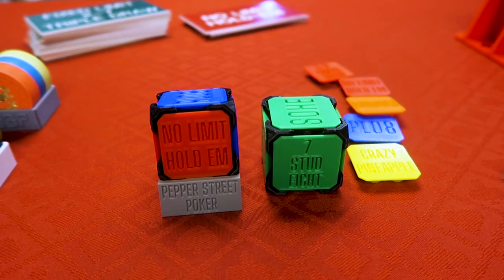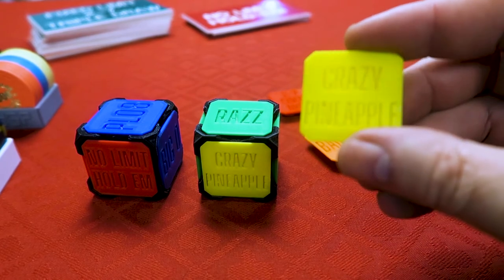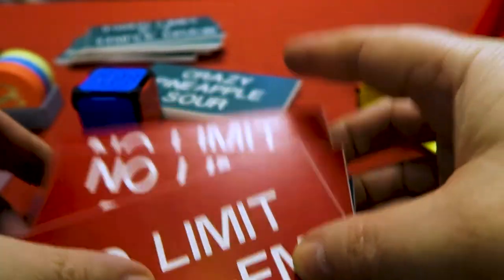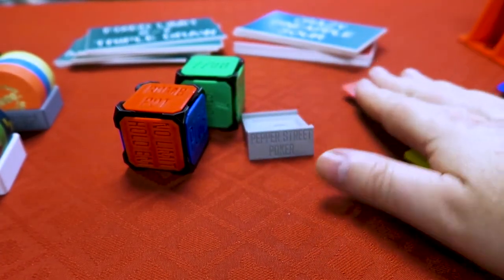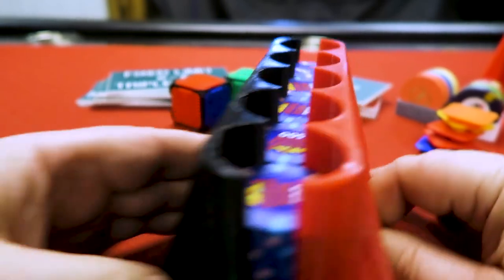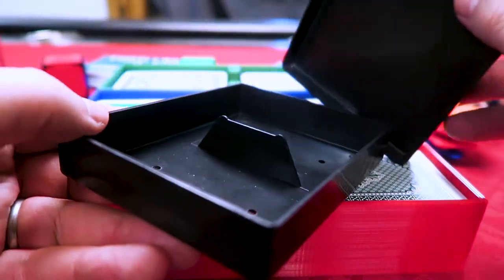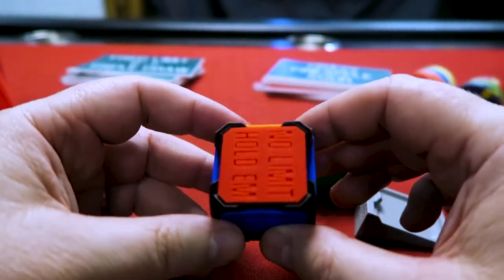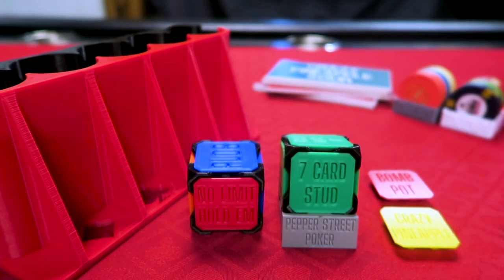Poker Chip Video 21 3D Printed Mixed Game Dice & Other Cool Products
Awesome COMPLETELY CUSTOMIZABLE Mix Games Dice for rolling to help you pick which game to play next!

Also here's Ben's YouTube Channel with detailed videos on how to swap the tiles in and out of the dice and also how to use the Racker Stacker.

I've got lots more videos to shoot - some great ideas in the comments that I'm going to do at some point!